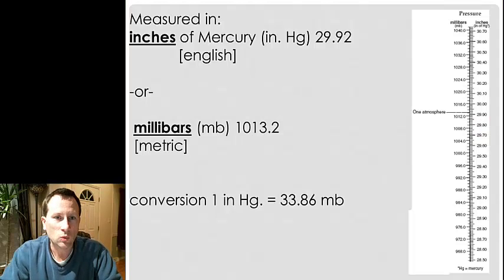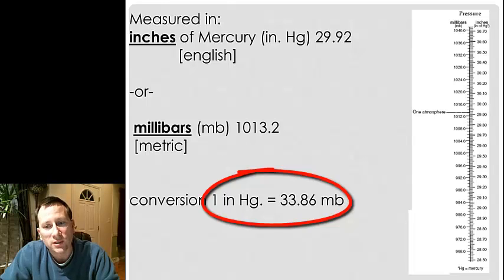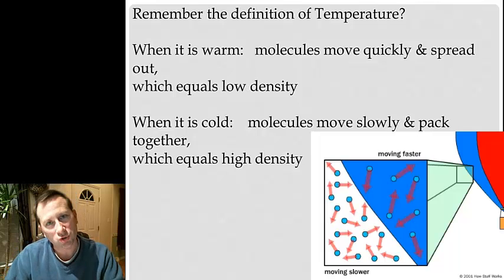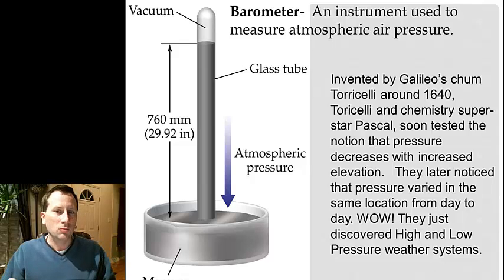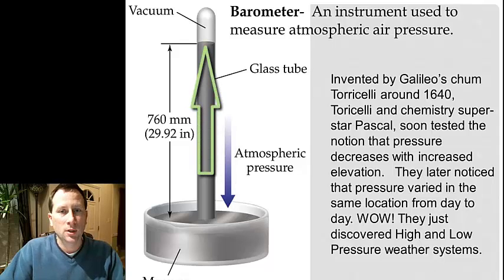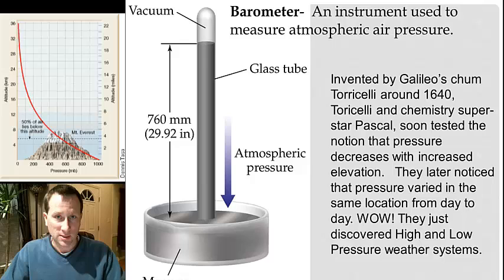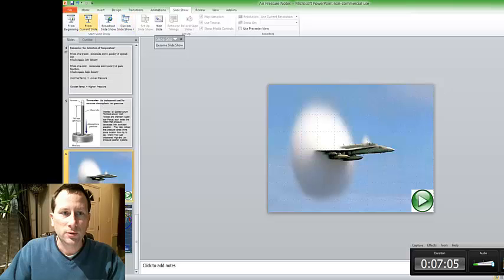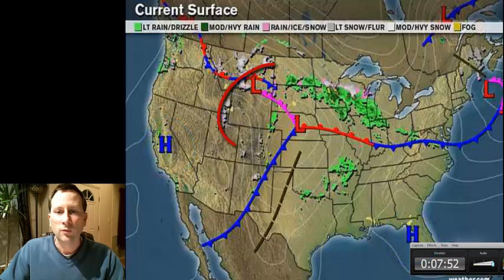Air Pressure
Introduction to air pressure